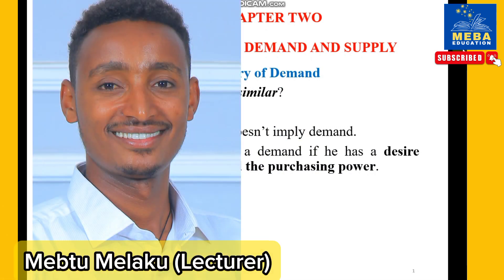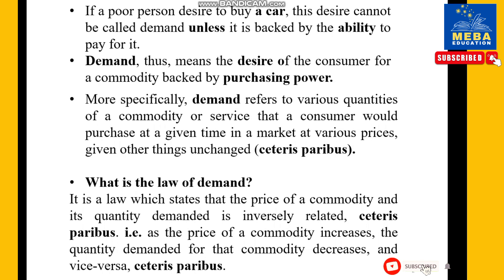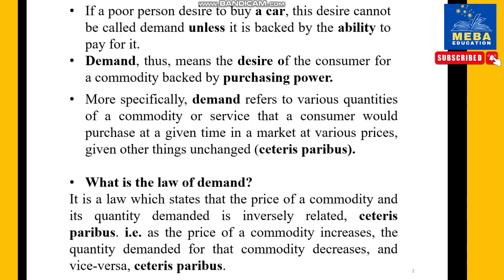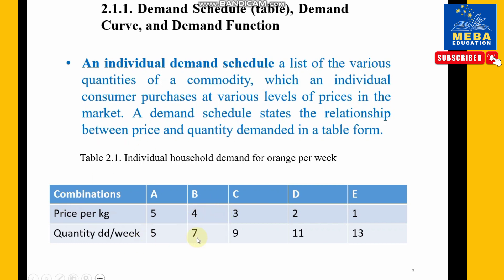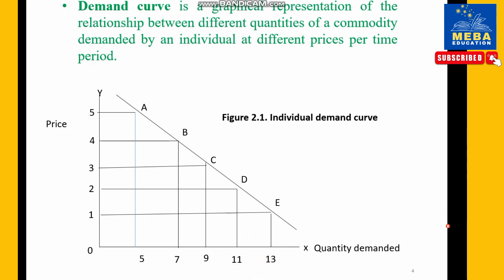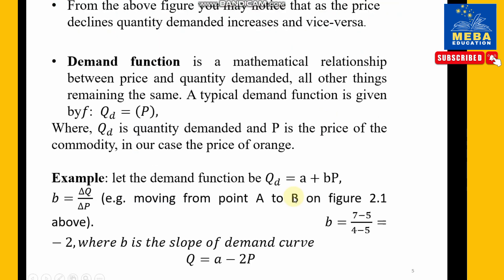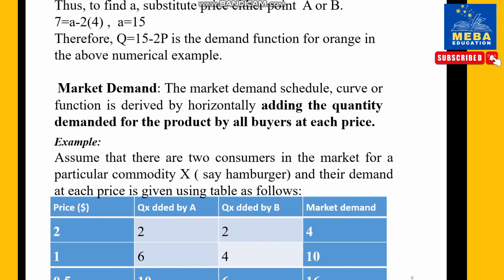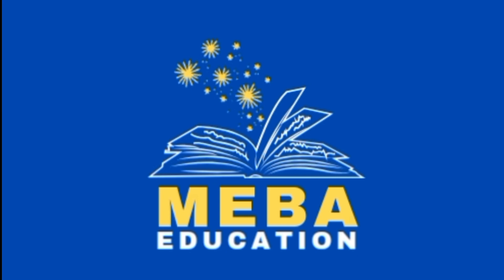Demand theory in Economics - በአማርኛ Introduction to economics part 9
Demand refers the ability and willingness to buy agiben commodity.